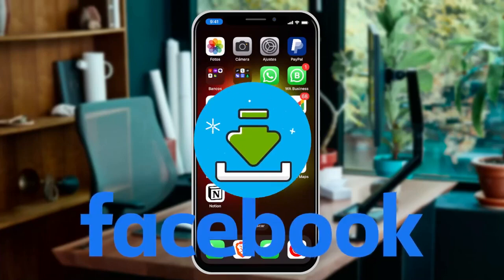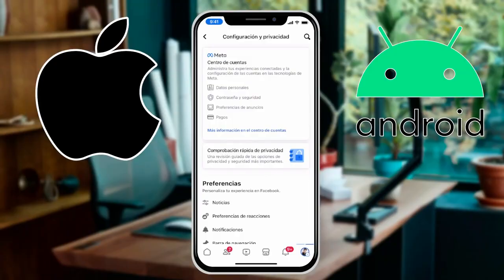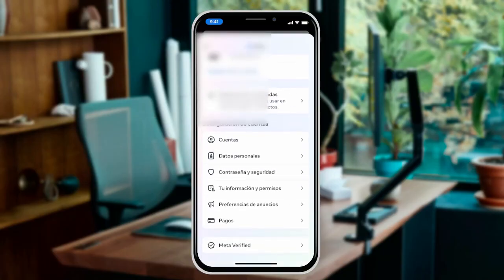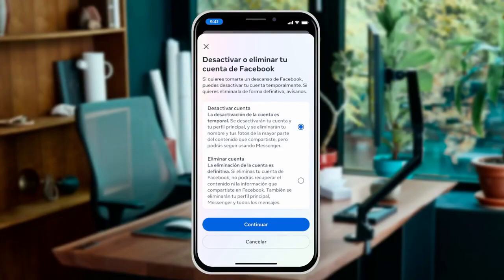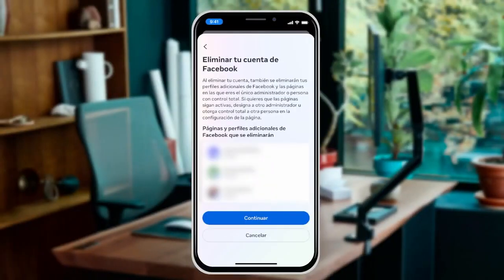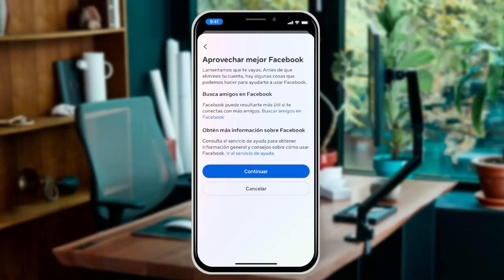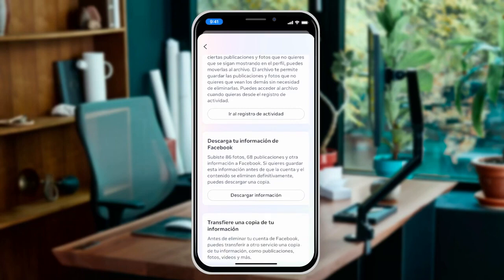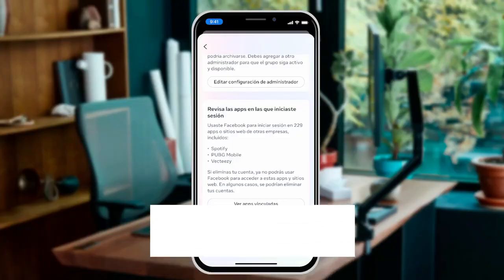How to Delete My Facebook Account Permanently